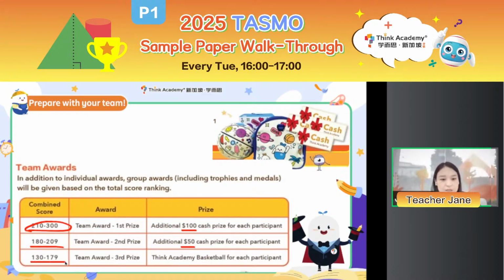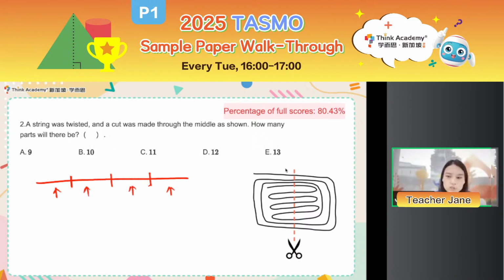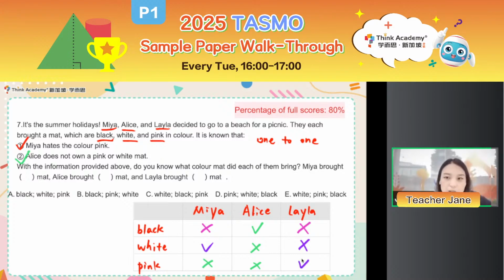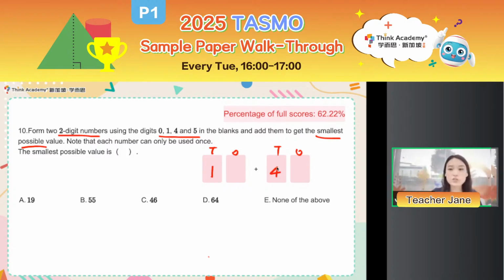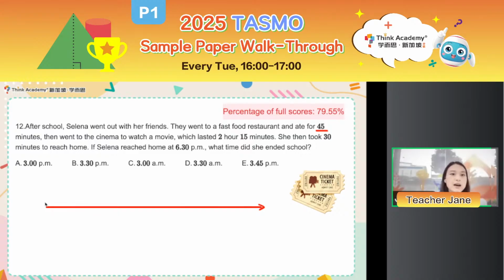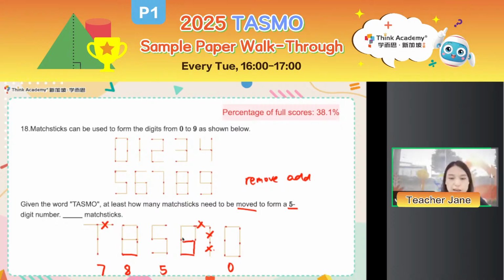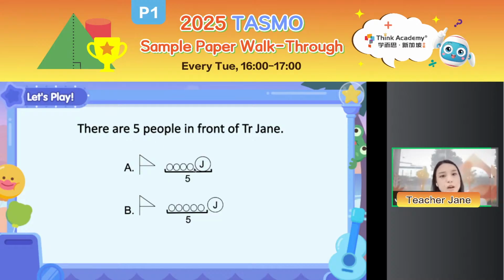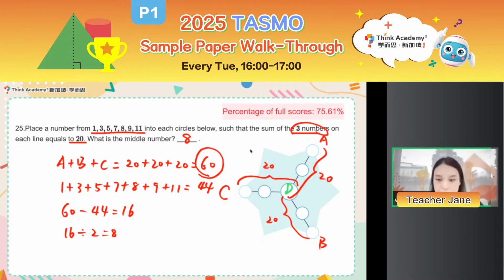2025 TASMO Preparation - P1 (Past Year Sample Paper Walk-Through) Session 4